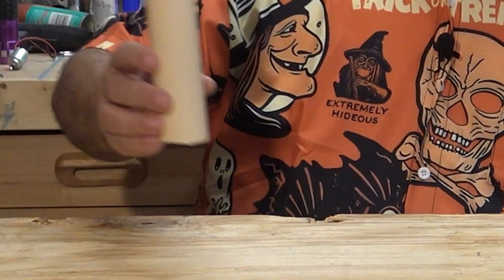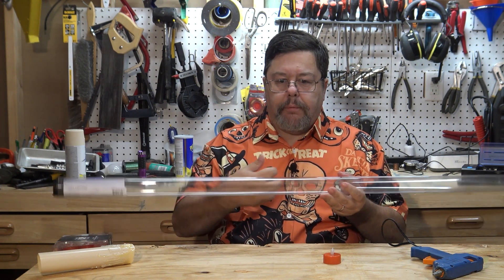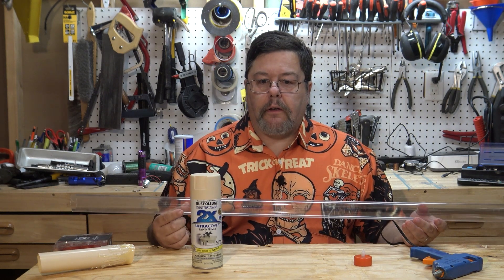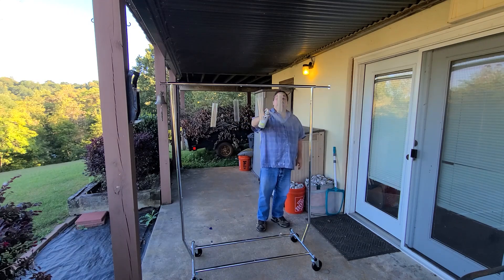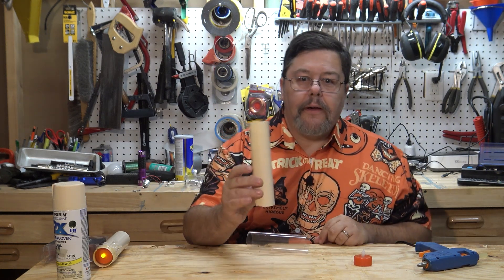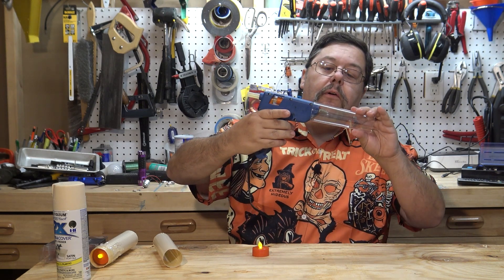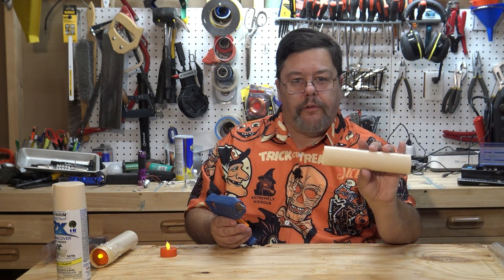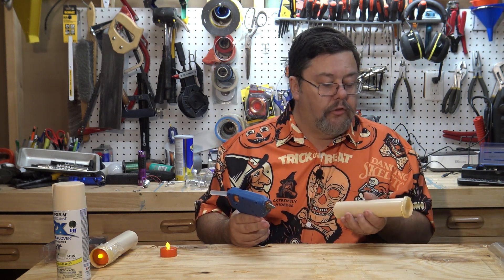CHEAP CREEP: Artificial Candles!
Easy and inexpensive way to make candles for your haunt. Super lightweight and battery powered, these realistic candles can be placed anywhere!